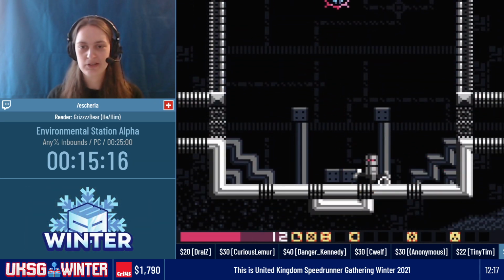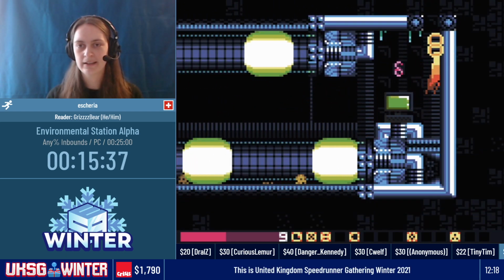Winter '21 | Environmental Station Alpha | Any% Inbounds | Escheria | 22:04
Part 24 of UKSG Winter 2021.

Game: Environmental Station Alpha
Category: Any% Inbounds
Platform: PC
Estimate: 25:00